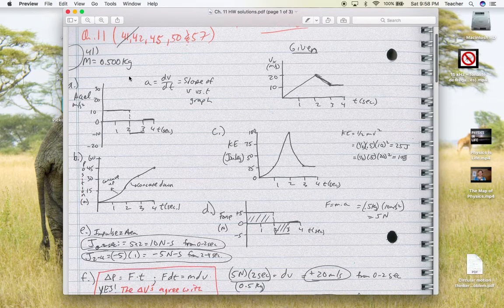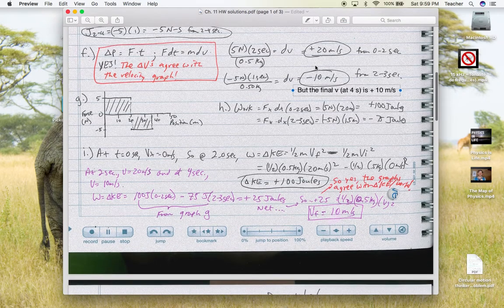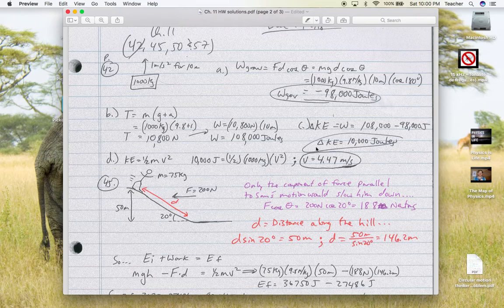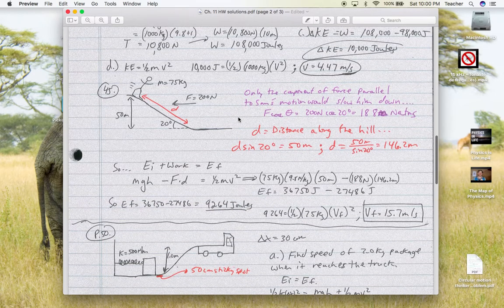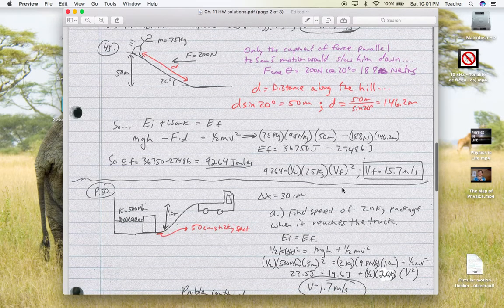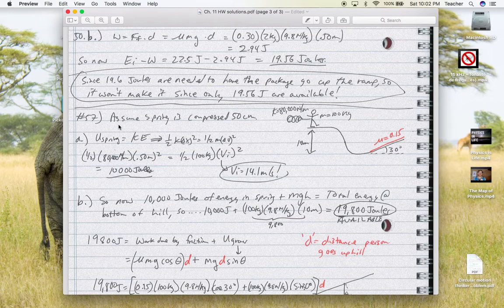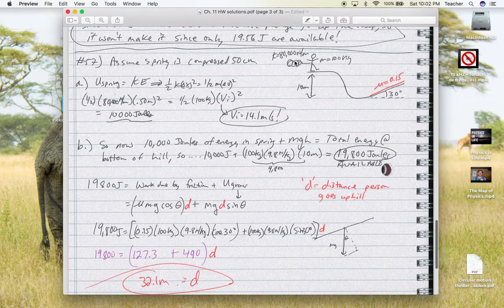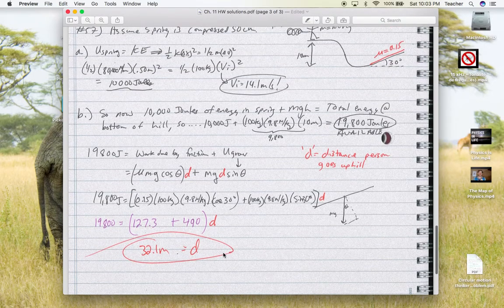Ch 11 Screencast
Explanations for CH. 11 HW for AP Physics C, 2018/19